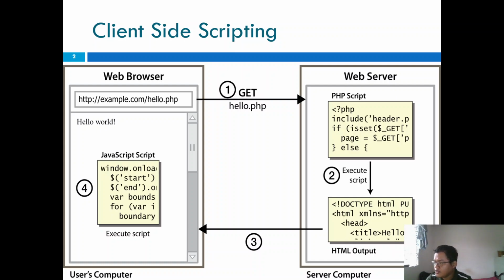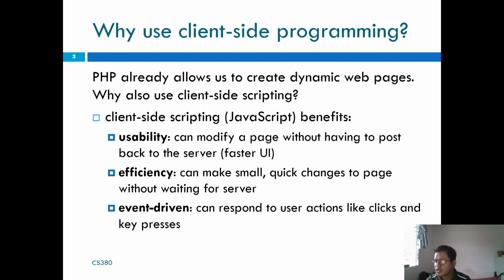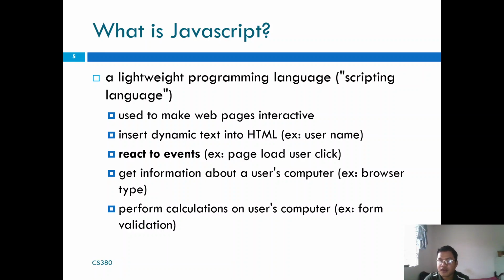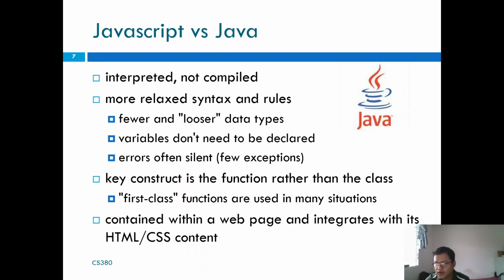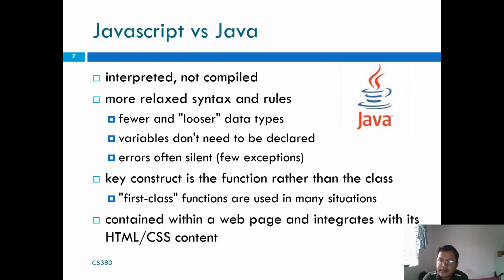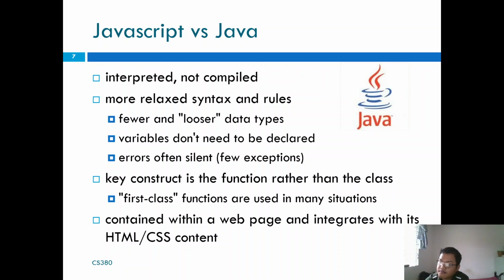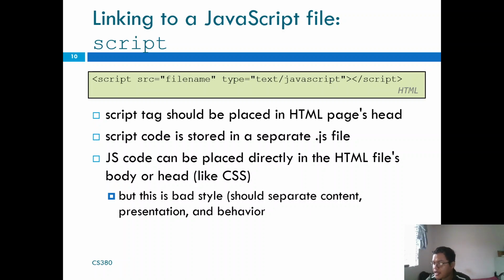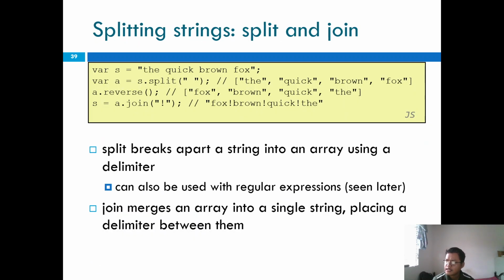Introduction to JavaScript